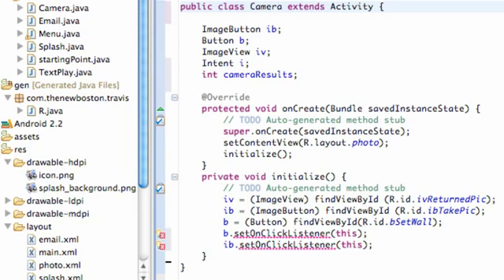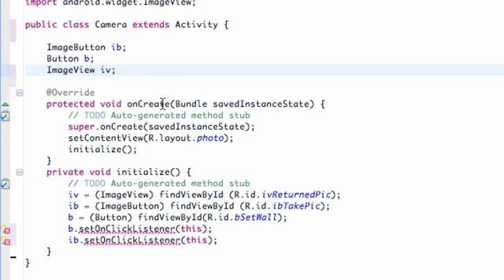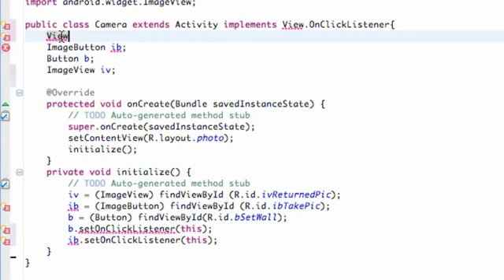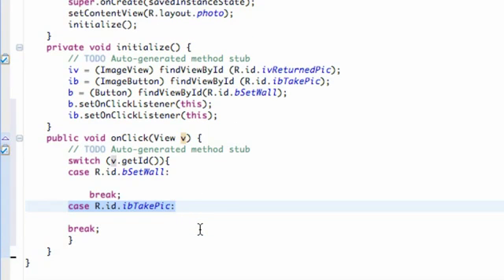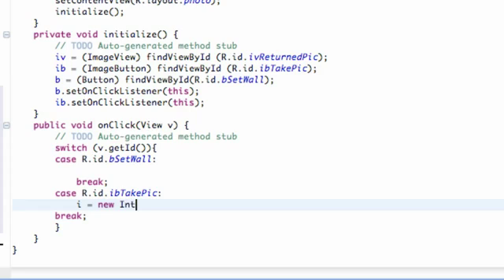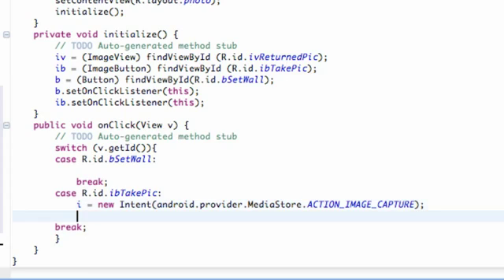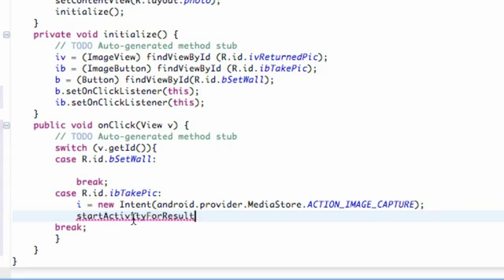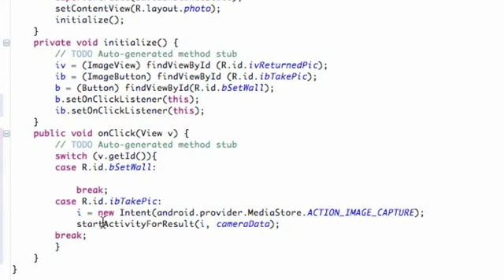Android Application Development Part 39